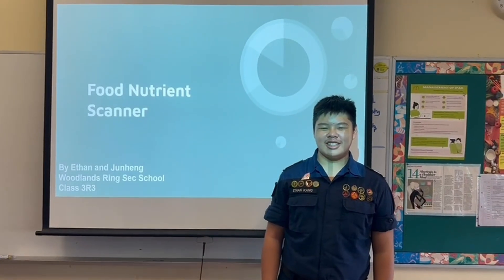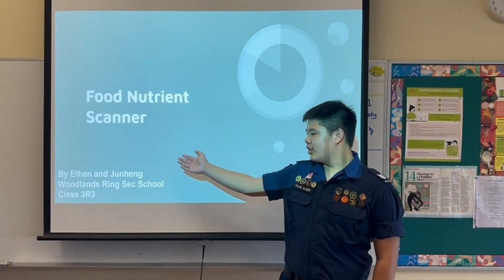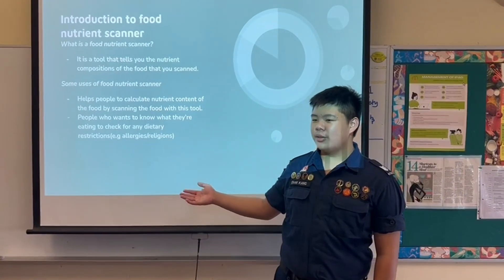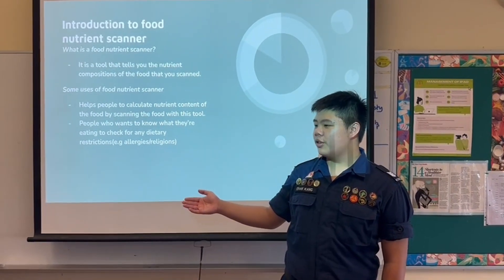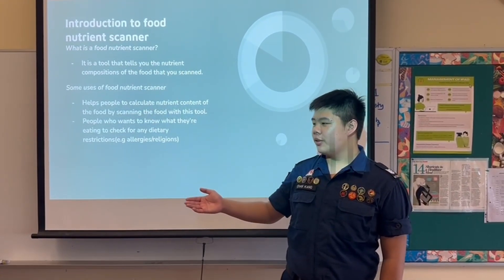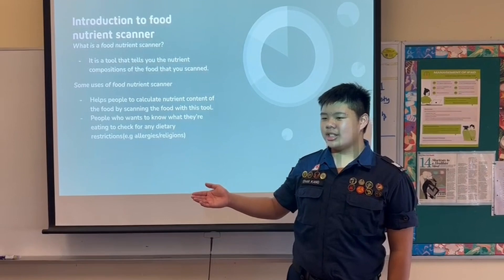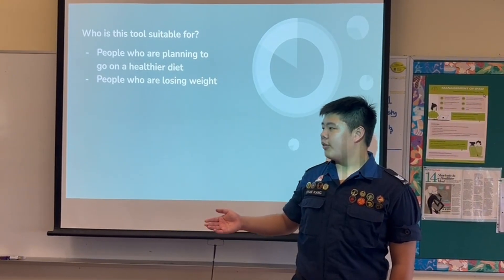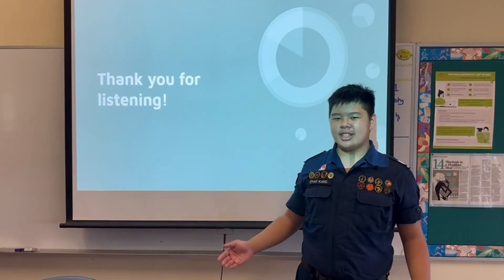From Dough to Dreams: 1-Minute Pitch Competition | Food Nutrient Scanner by Junheng and Ethan Elijah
Our nutrient tool is a game-changer in the realm of nutrition and wellness. It tackles the common challenge of tracking and understanding daily nutrient intake with a user-friendly approach that empowers individuals to make informed dietary choices effortlessly. The market opportunity is significant, driven by increasing awareness of the impact of diet on health. With a freemium revenue model and a talented team combining expertise in nutrition science and software development, we're poised to lead the way in personalized nutrition solutions.